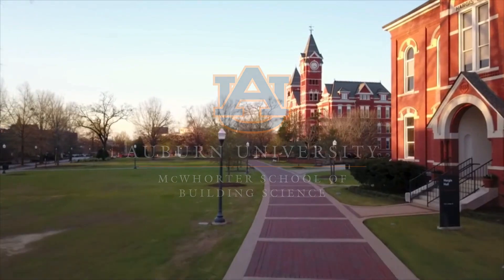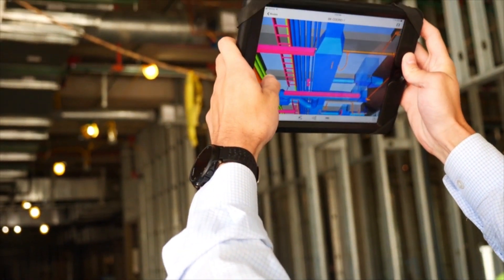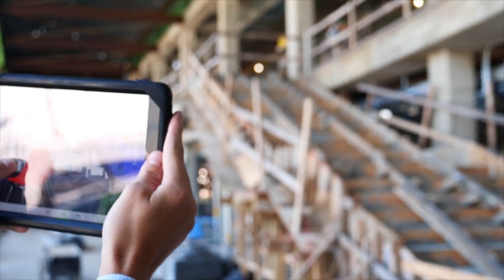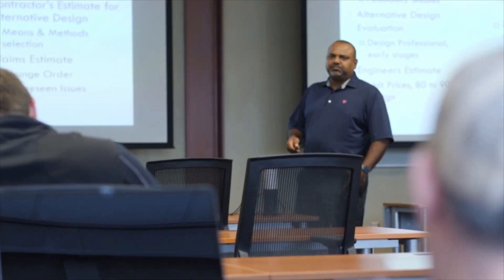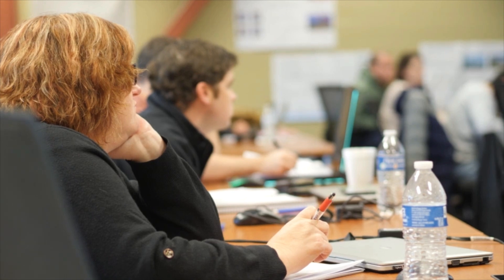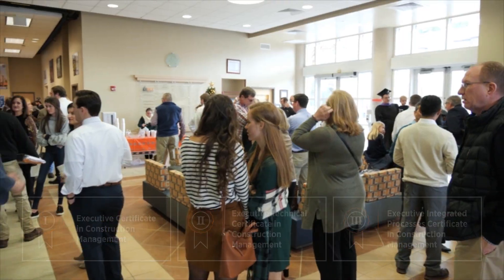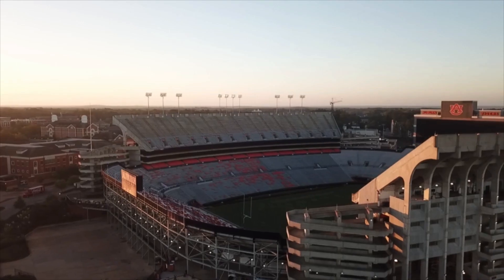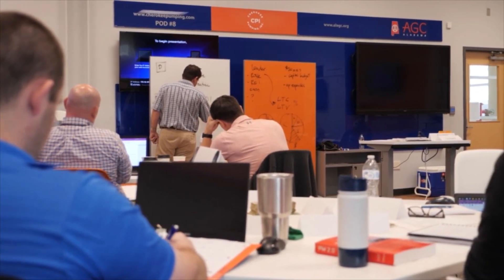McWhorter School of Building Science: Masters Certificate Program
The McWhorter School of Building Science is offering three graduate certificates in construction management. This distance education program has been enrolling students since fall of 1993 and continues to grow and develop research opportunities, strong industry relations, and excellent academic content. Twelve credit certificate programs are designed for students who are looking for an introduction to comprehensive construction management topics such as estimating and scheduling. Enrollment in the program is limited to provide sufficient faculty support, which helps students meet their educational objectives.

About Us:
The Construction Channel is online new media network for the world of builders, general contracting, architecture, and real estate developers. We are a creative engine focused on construction industry news, markets and materials, stories and people, and entertaining content for the world of builders. We exist to tell stories of today's builders. Stories like the victories, struggles, and challenges shown on our channel.

It's time for to change the construction industry. The Construction Channel's mission is to influence the built community and improve the world of construction. Watch shows created by builders and for builders in the construction field. The only construction channel for all buildings constructed.